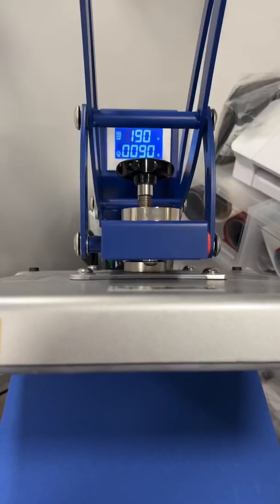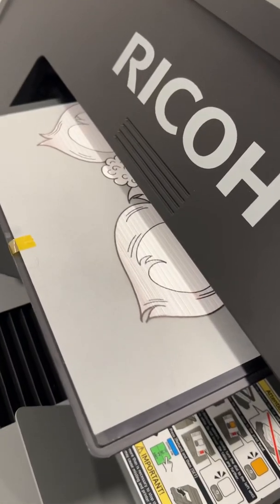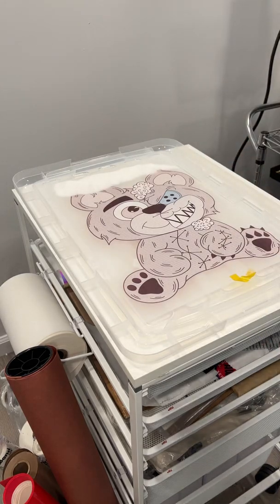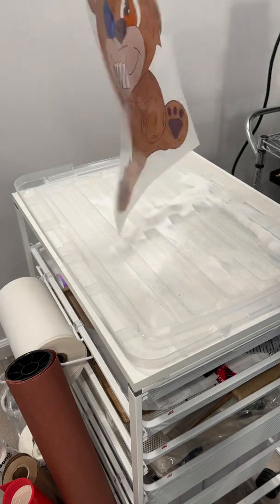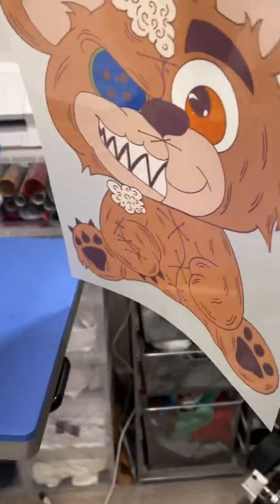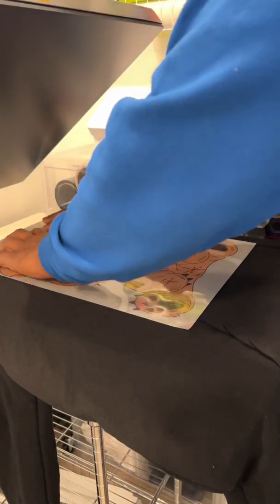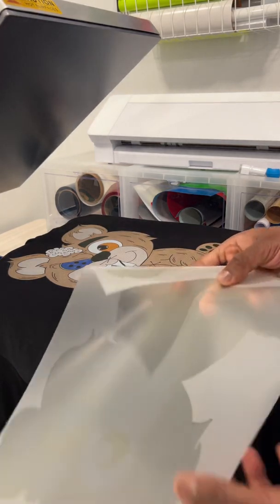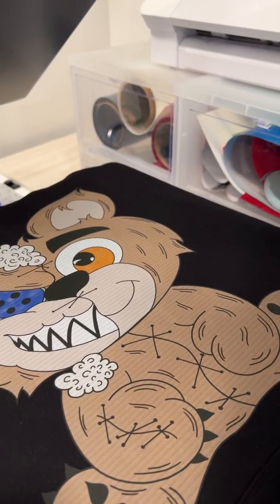Dtf Test on the Ricoh Ri1000 -w- new DTF Mim from colorgate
This is my second time doing dtf on the Ricoh Ri1000. Colorgate released a new Mim so we now have a dtg option in the software.  Check it out and see what happened on our first attempt. Still a few kinks to work out but over all it works. Check it out and let me know what you think.